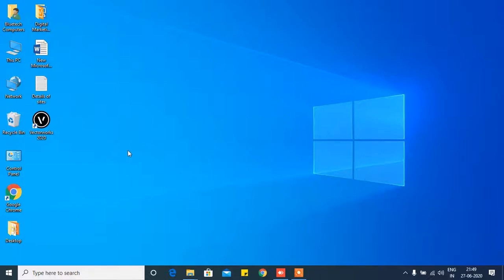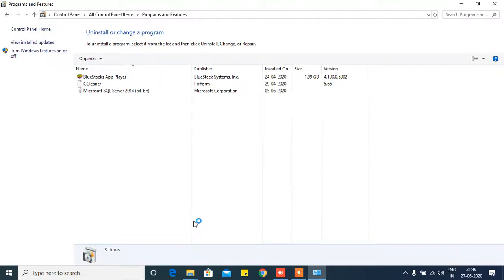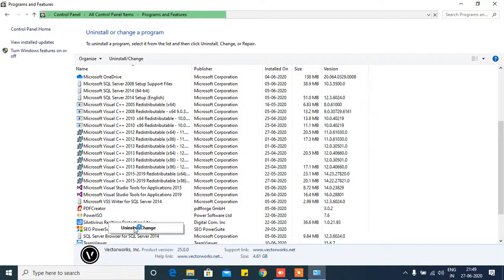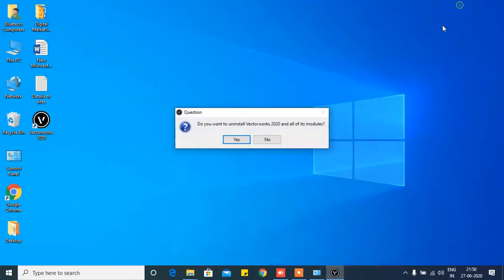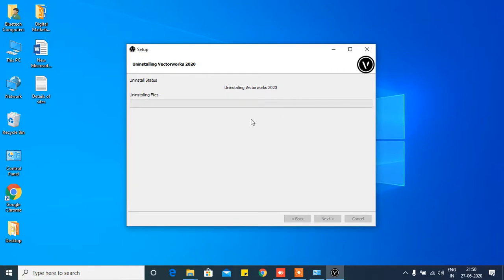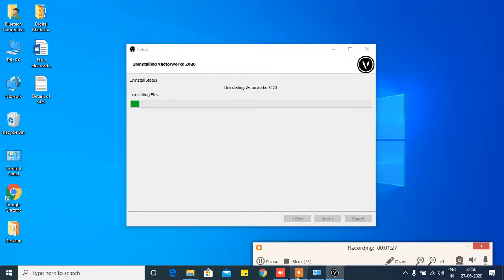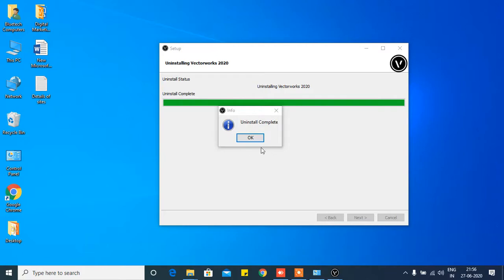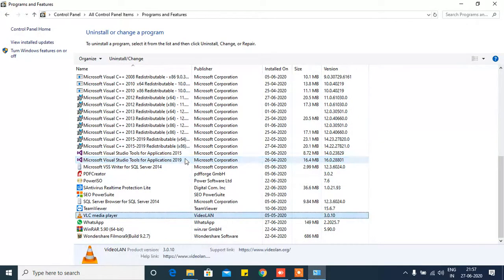How To Uninstall Vector Works Fully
From the Vectorworks folder under the Mac Applications, double-click the uninstall the application. You may need to enter your system password. When the uninstall system asks Would you like to remove your user preference files?, click Yes to remove the serial number, user, and company information from the system.